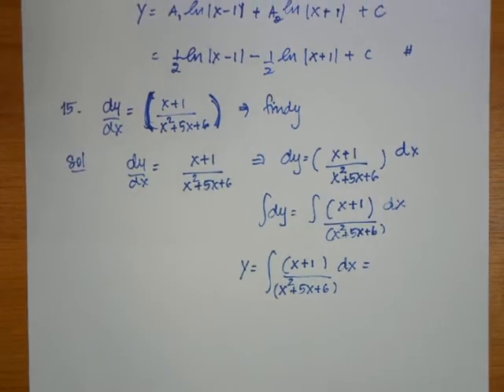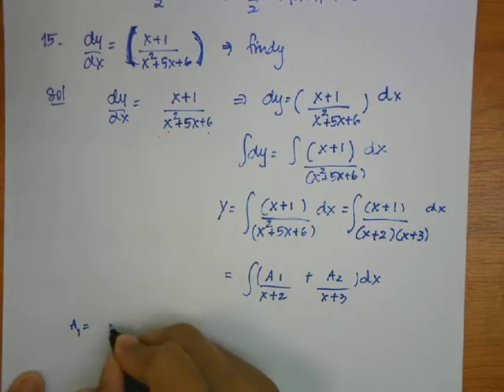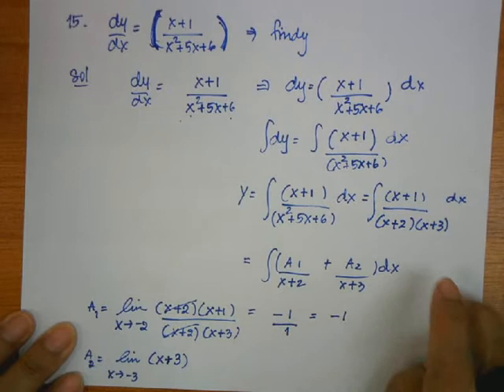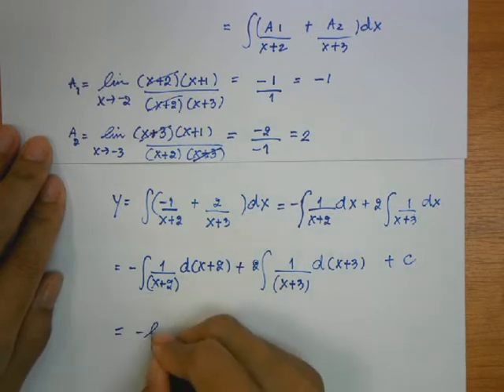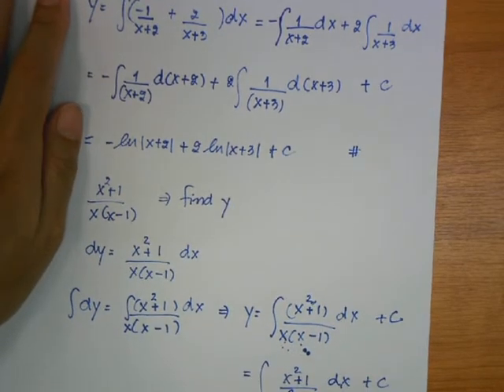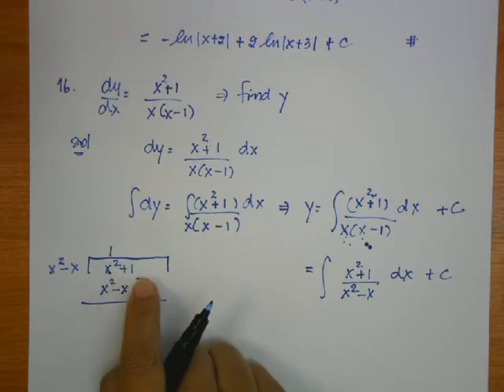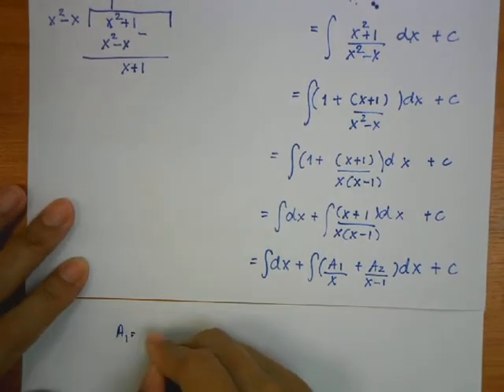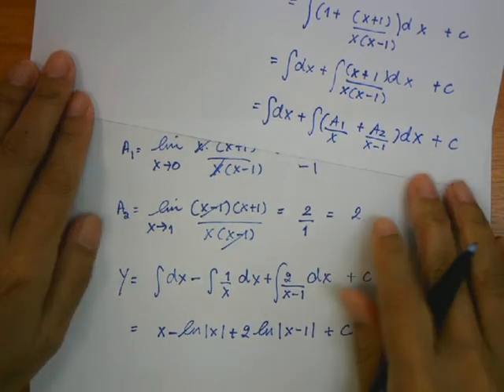akkarat adv math56eng 1-5